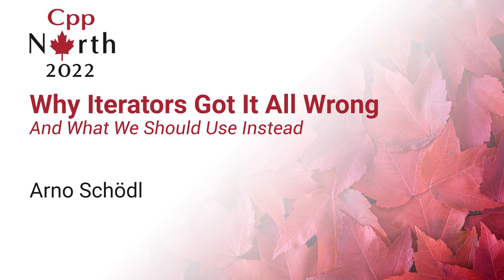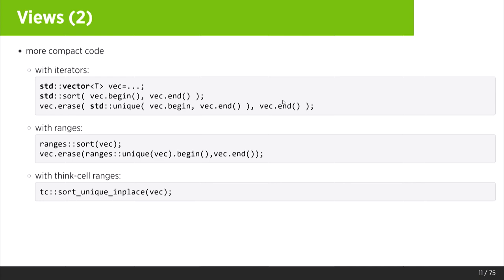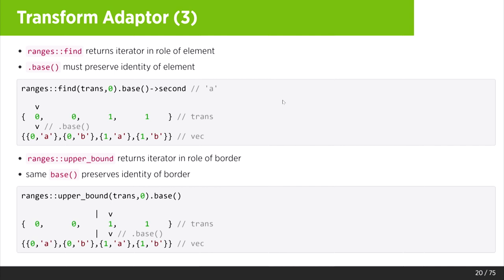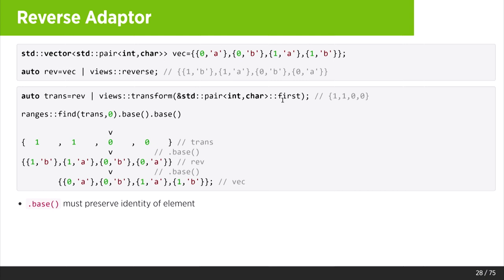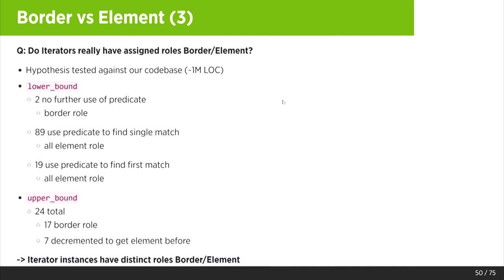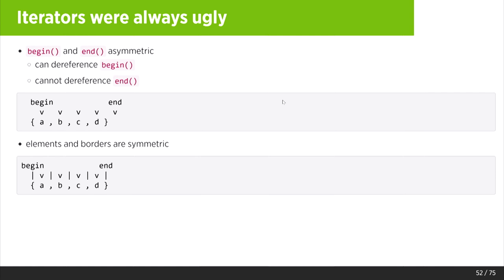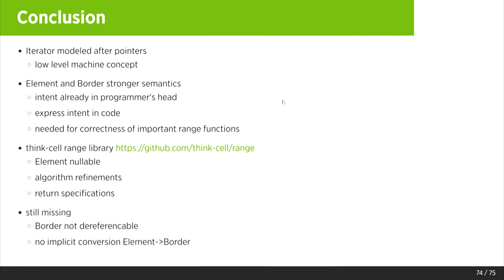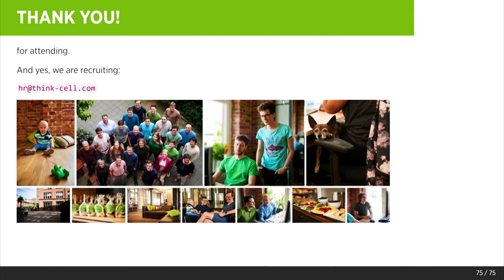Why Iterators Got It All Wrong - Arno Schödl - CppNorth 2022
You understand iterators, right? How would you describe them? "Iterators are used to point into sequences of elements." Sounds good? More recently, the concept of ranges has been introduced to mean anything that exposes iterators. In particular, ranges include range adaptors for lazily transforming or filtering sequences of elements, and they, too, have iterators. All good? Unfortunately, not. The iterator concept, which we have been using since the advent of C++, is fundamentally flawed. In particular, some iterators must behave differently depending on whether they are meant to point at an element or at a boundary between elements. So elements and boundaries are really two distinct concepts. In this talk, I will convince you that the problem is real and has practical implications, make a proposal on how to fix it and show how the solution not only fixes the problem but makes for clearer code and prevents mistakes.

Arno Schödl

Arno is responsible for the design, architecture and development of all our software products. He oversees think-cell's R&D team, Quality Assurance and Customer Care.

Before founding think-cell, Arno worked at Microsoft Research and McKinsey. Arno studied computer science and management and holds a Ph.D. from the Georgia Institute of Technology with a specialization in Computer Graphics.